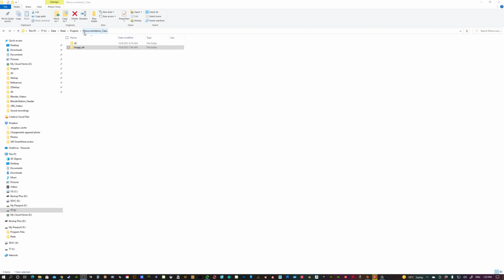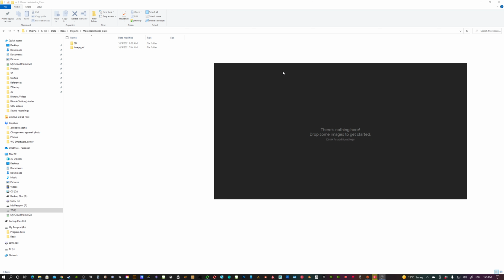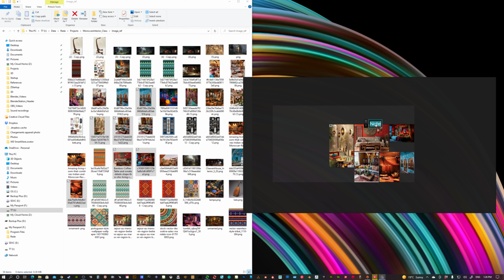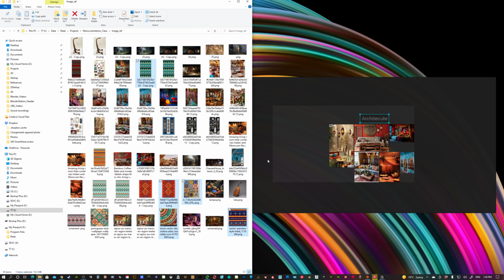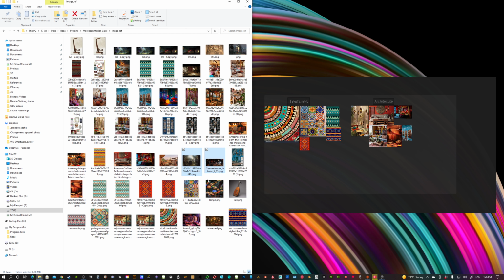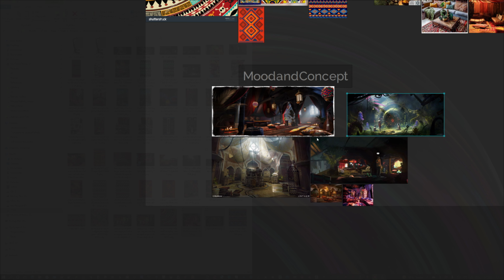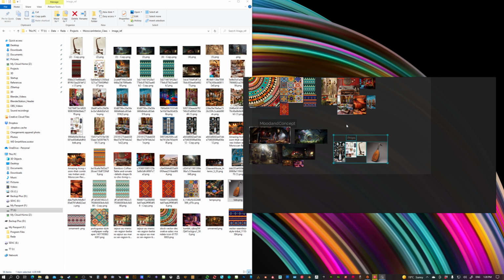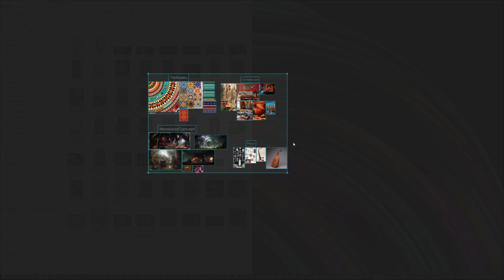04 Making PureRef Moodboard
Puting our references in Puref .